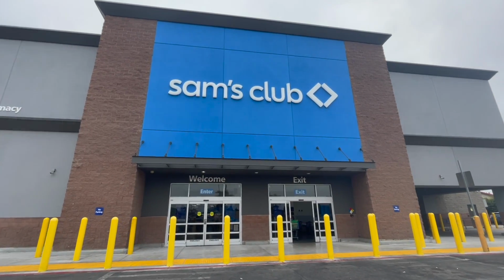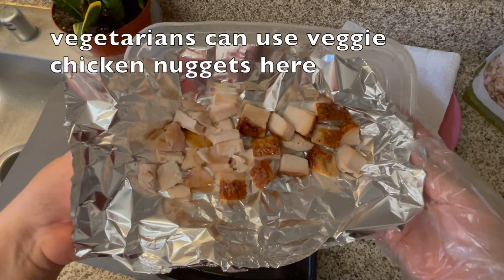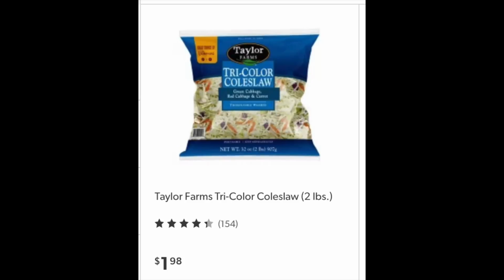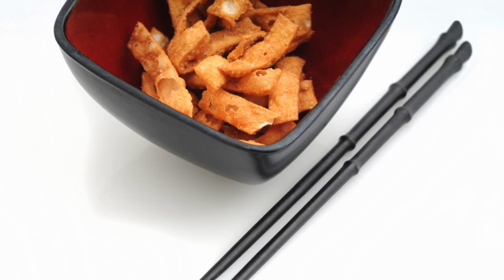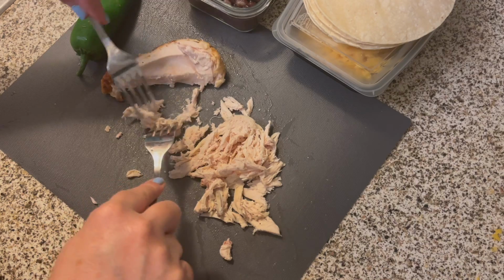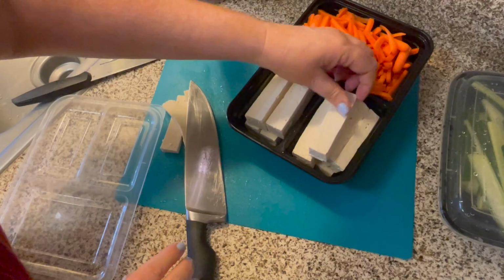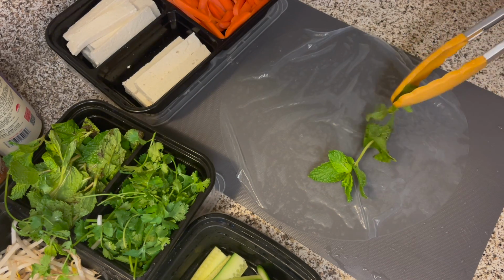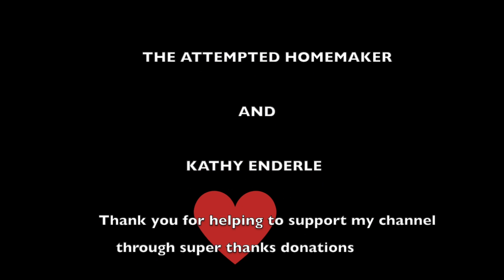4 BUDGET FRIENDLY CHICKEN MEALS USING ROTISSERIE CHICKEN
In this video I'm using rotisserie chicken in four budget friendly meals.  All meals are gluten free, low carb and require little cooking. I also have vegetarian options for some of the meals. Let me know if you like these recipes.

Sesame Asian Dressing For Asian Chicken Salad

I cut this recipe in 1/3

MY PRODUCT LINKS:

Hamilton Beach 6-Slice Countertop Toaster Oven with Easy Reach Roll-Top Door

MICHELANGELO 10 Inch Frying Pan with Lid

Silver Condiment Sauce Cups -Quantity 12

To send me mail:

15333 Culver Drive Suite 340 #546